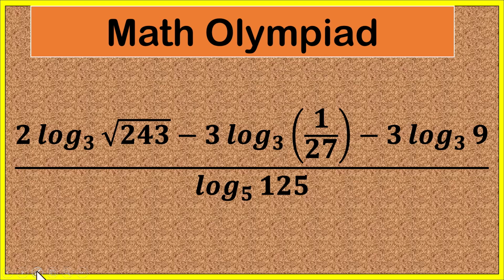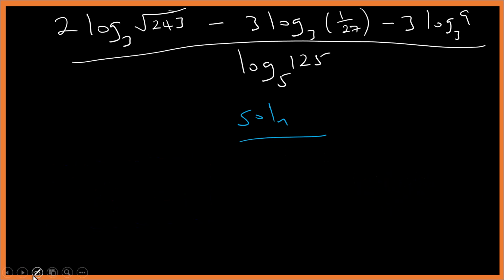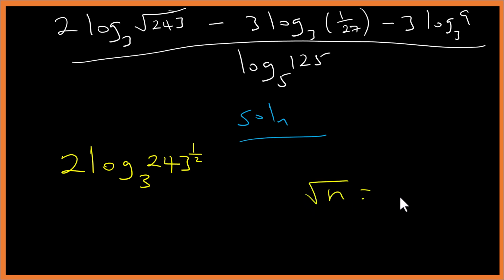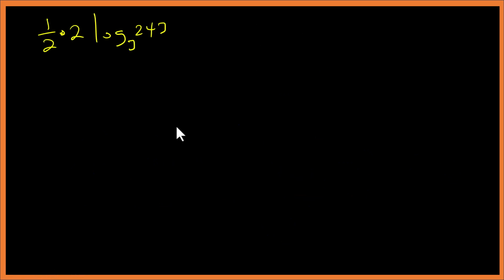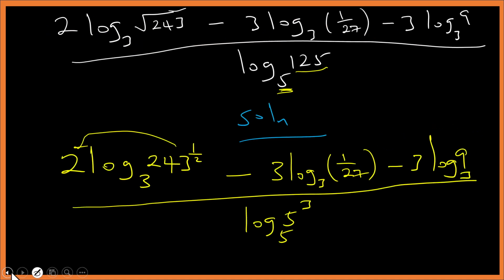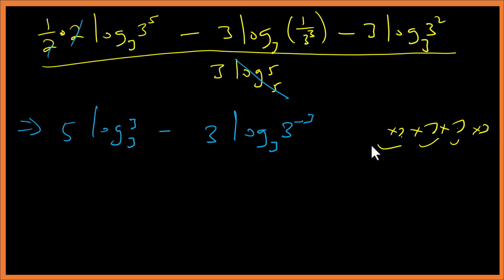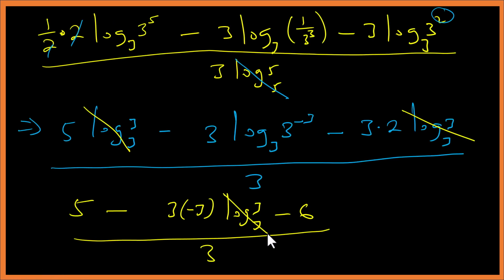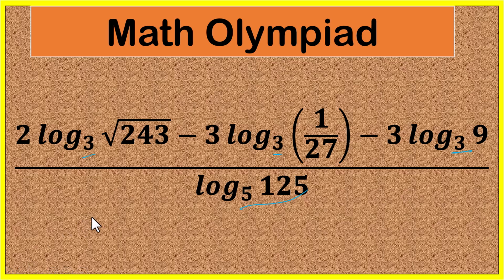Germanyn| A Very Nice Math Olympiad Question